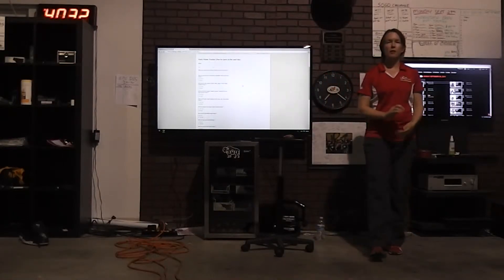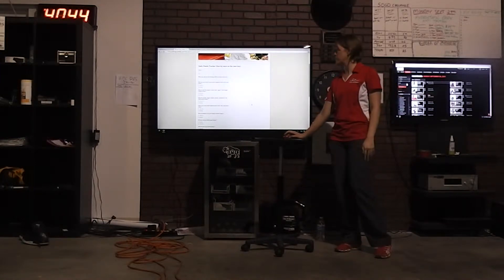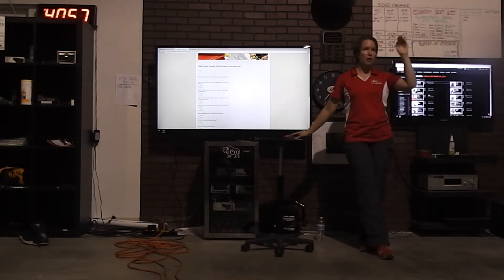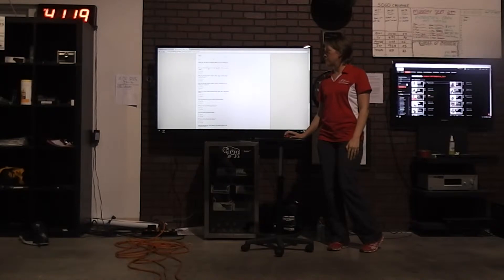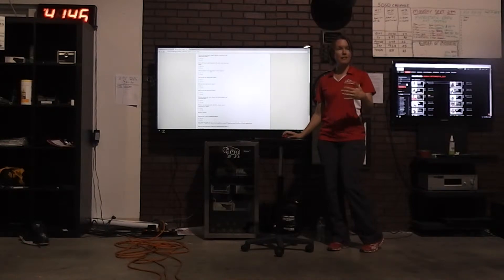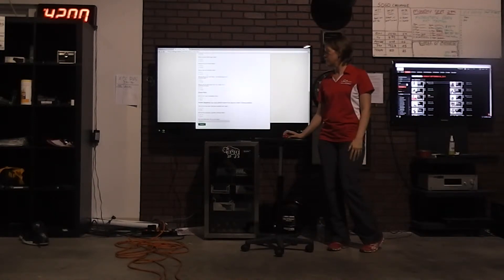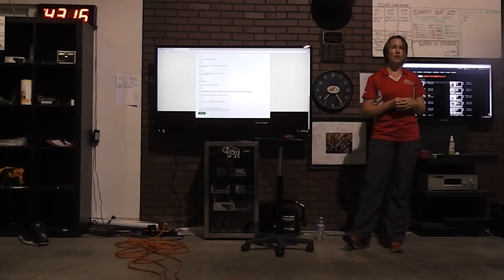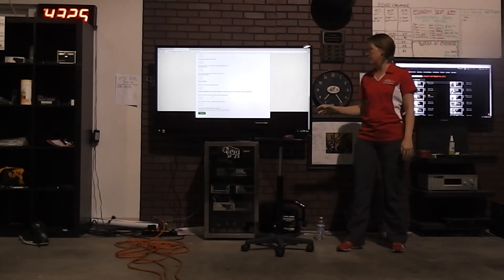Fit Fifty Challenge 2014 (Part 3)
Info from the Monday, September 8th meeting